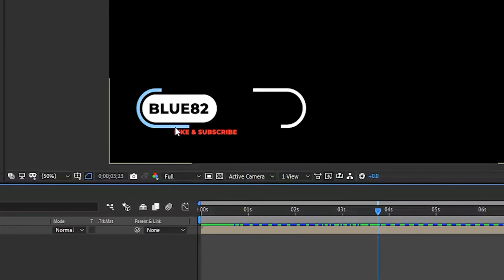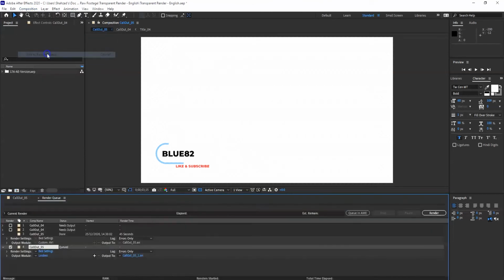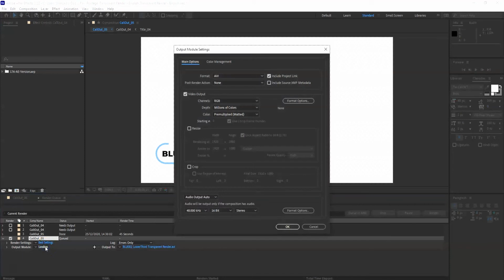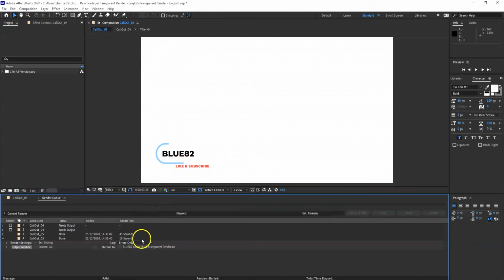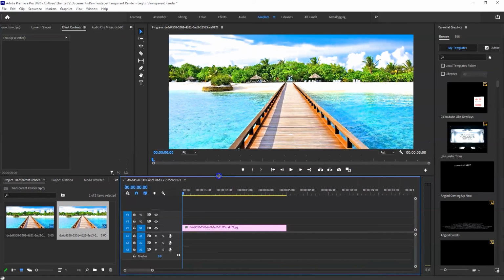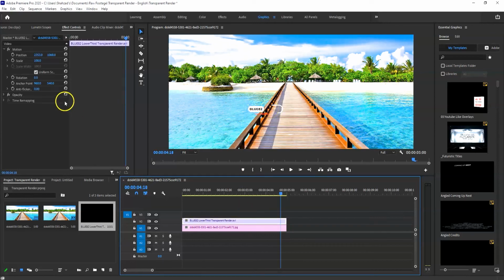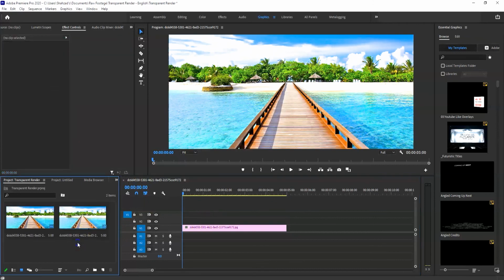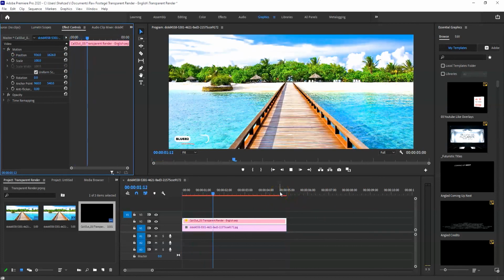How to Render Transparent Video in After Effects 2020 and 2021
How to Export and Render Transparent Video in Adobe After Effects 2020, 2021.

Closing Background Audio fully licensed from Envato Elements:
Track: Victory
License ID: GK697LR4AT